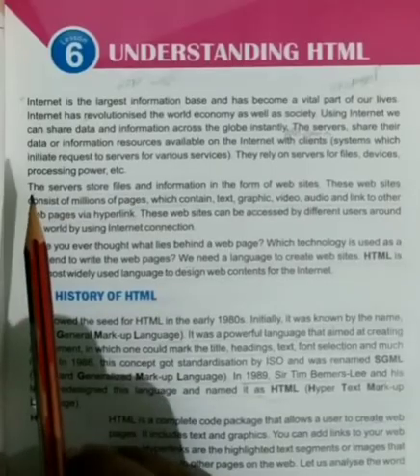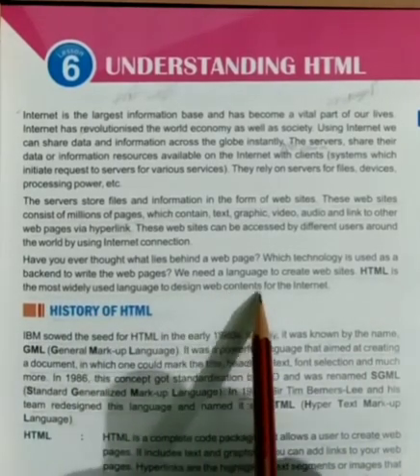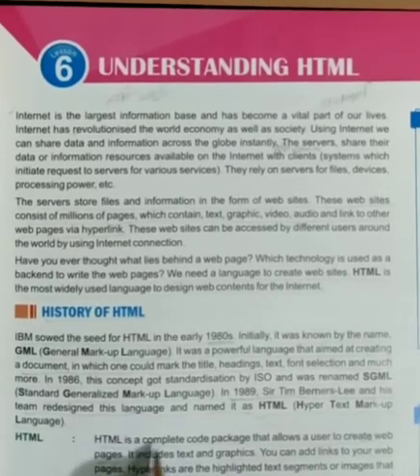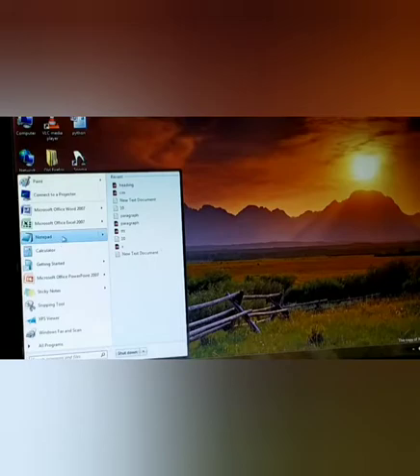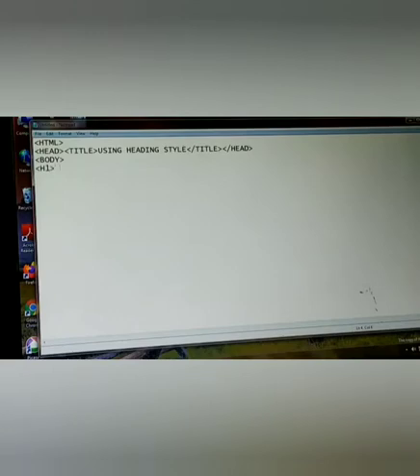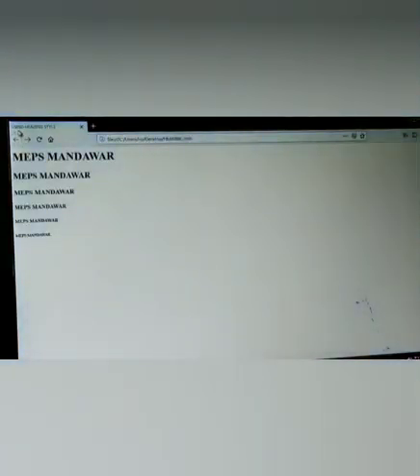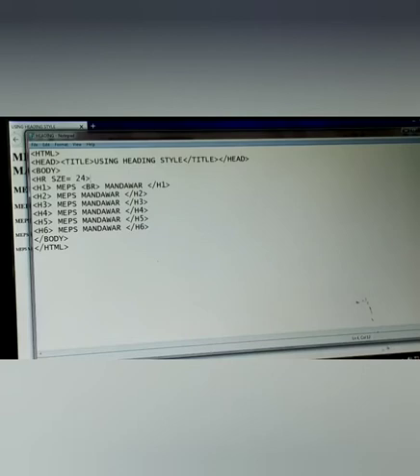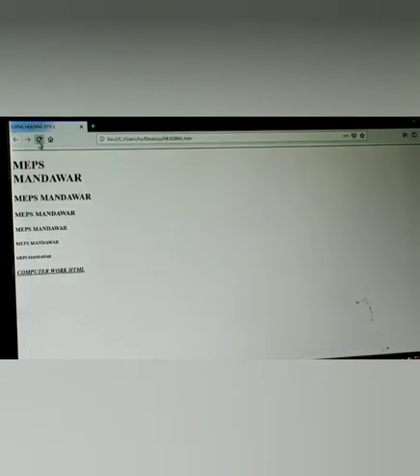Class -8 HTML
introduction of HTML